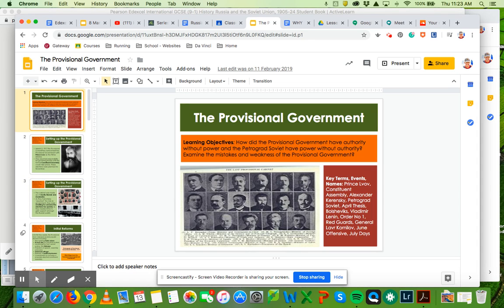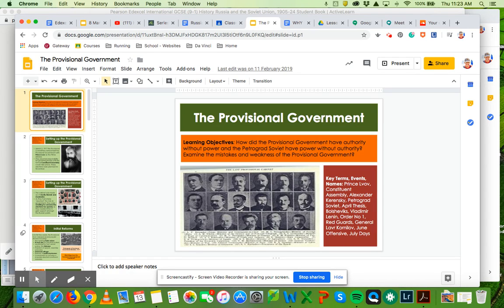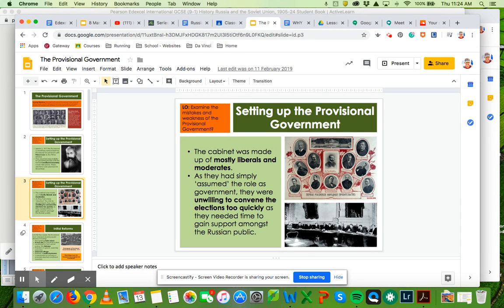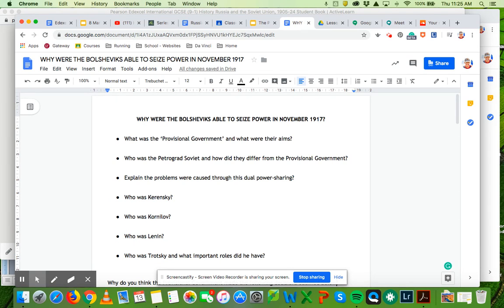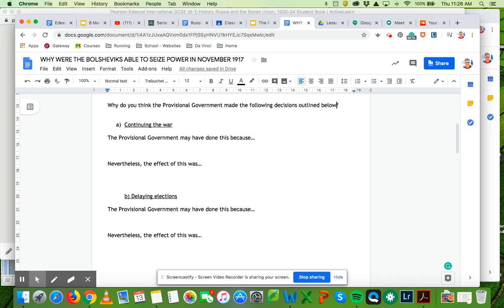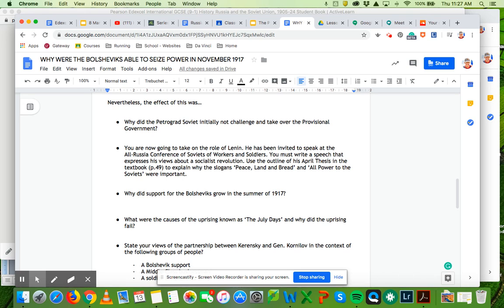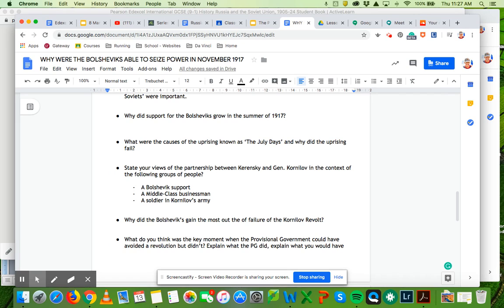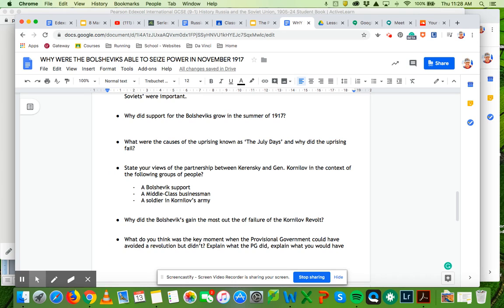14 Feb Lesson Instructions - Rise of the Bolsheviks to Power